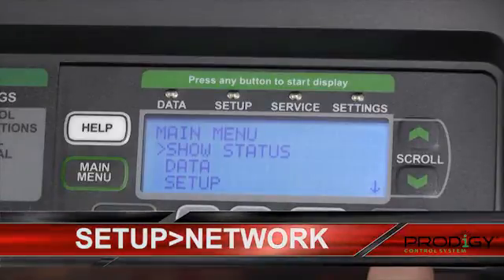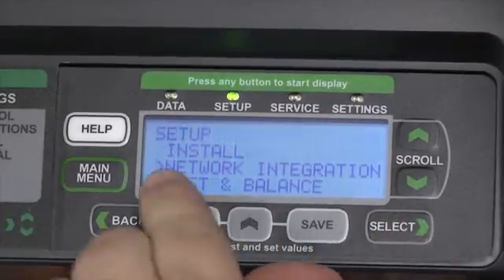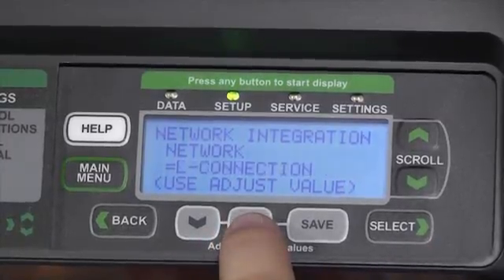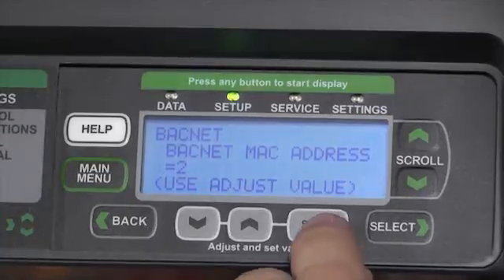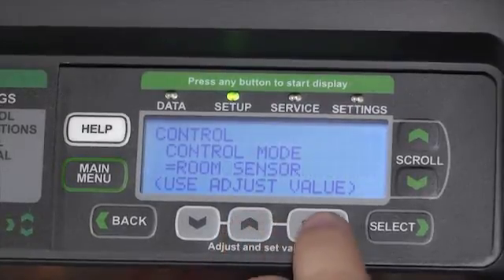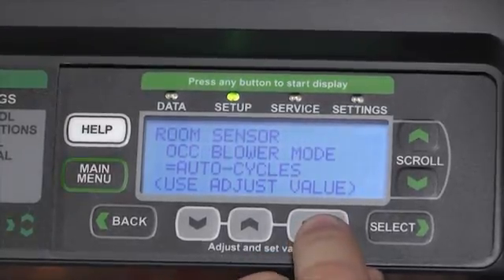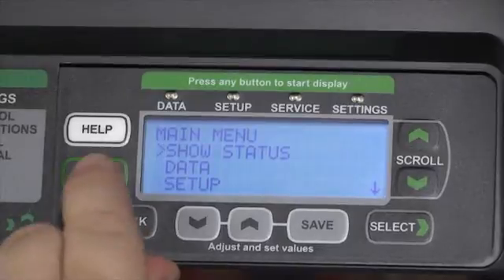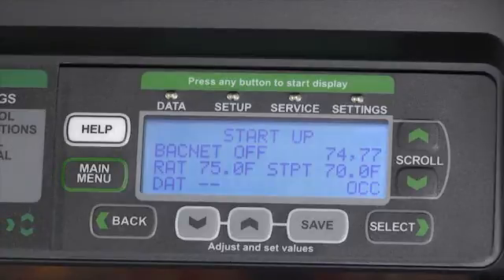Setting up the Prodigy® 2.0 Unit Controller for BACnet® Operation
Prodigy® 2.0 seamlessly integrates with the industry's leading Building Automation System, BACnet®. This video will demonstrate how to integrate the BACnet network with your Prodigy 2.0 controller.